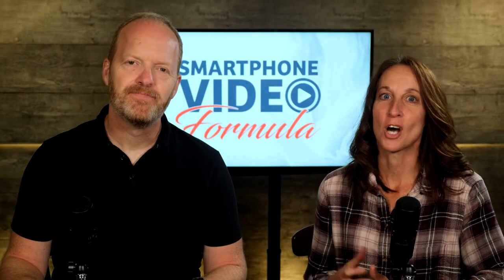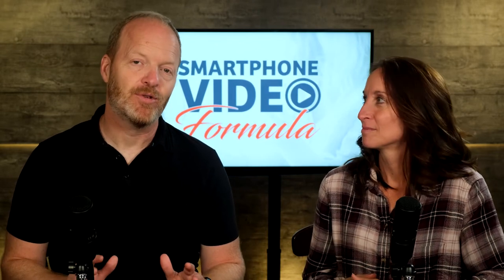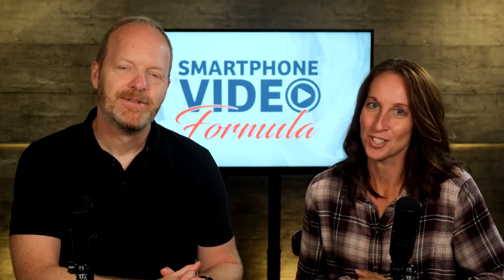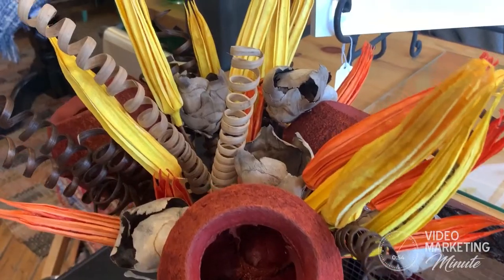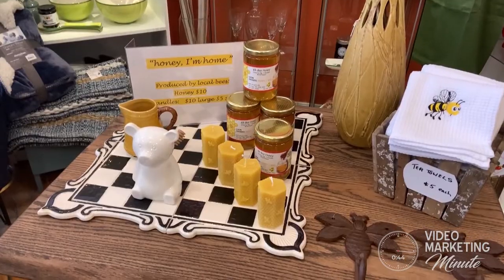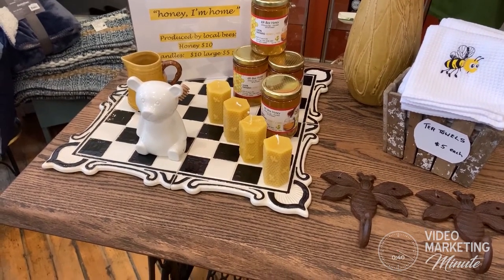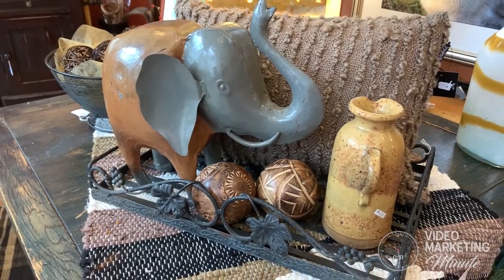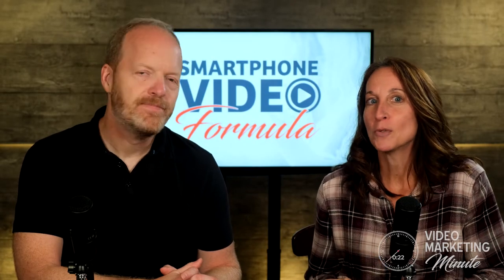Show, Don't Tell to Make Better Videos About Your Business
If you want viewers to know that you have a friendly and inviting business, you will have a better chance of getting that across if they see clips of you having friendly interactions with your clients than any amount of words that you could say.